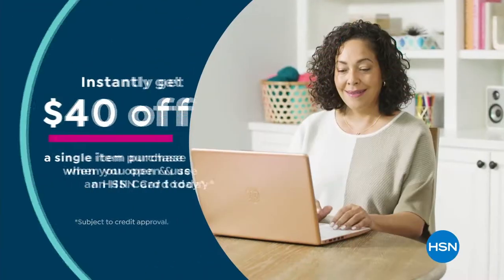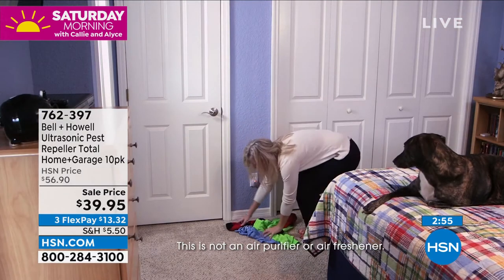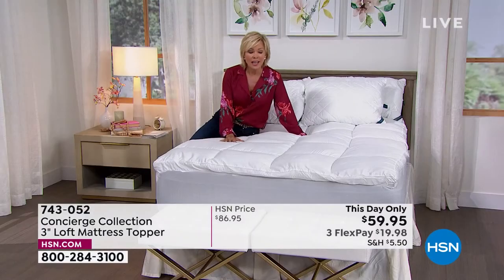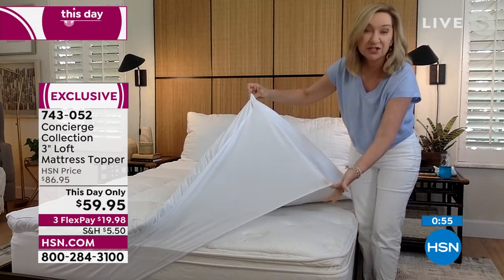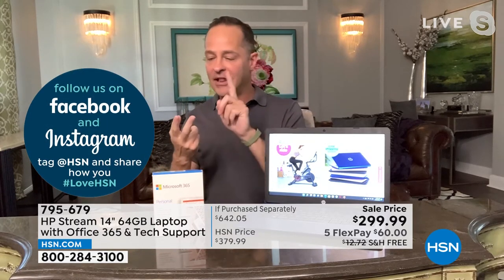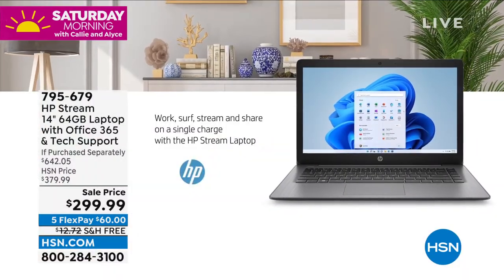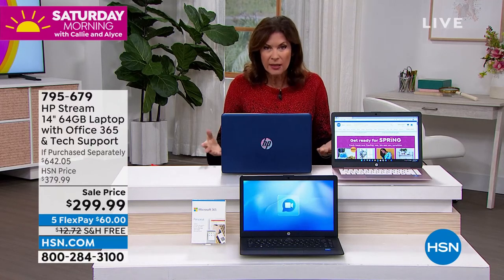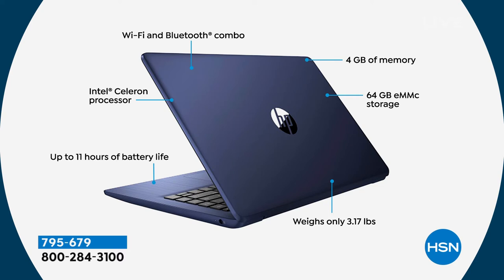HSN | Saturday Morning with Callie & Alyce 02.26.2022 - 11 AM